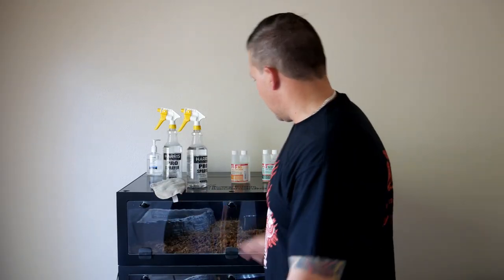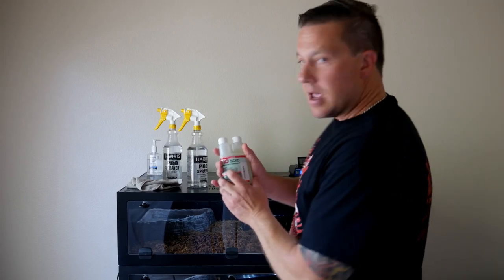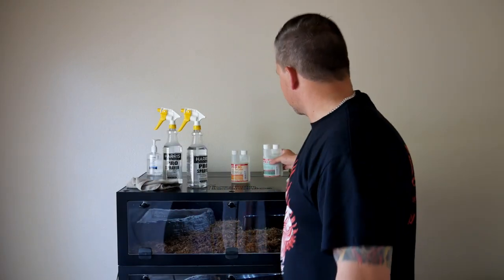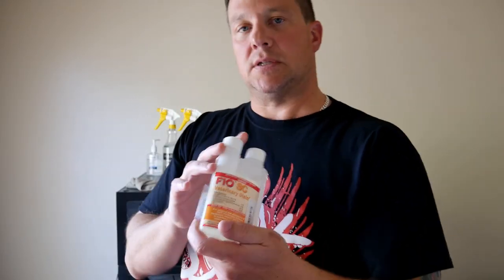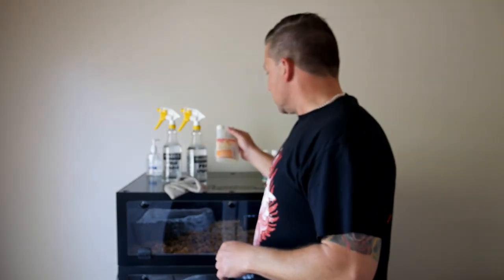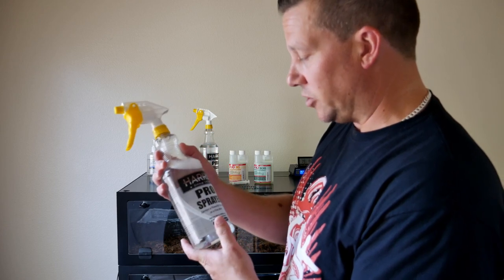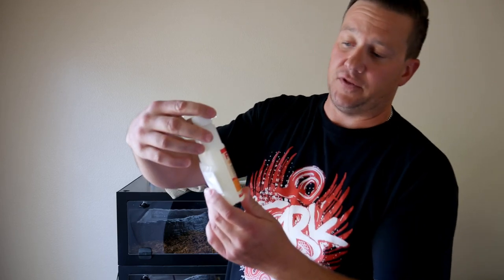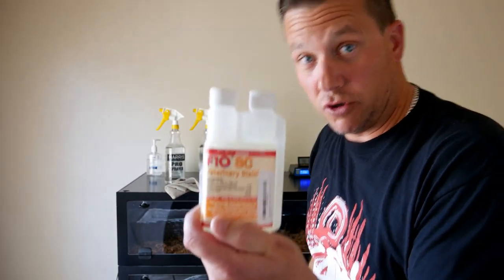F10 Veterinary Disinfectant